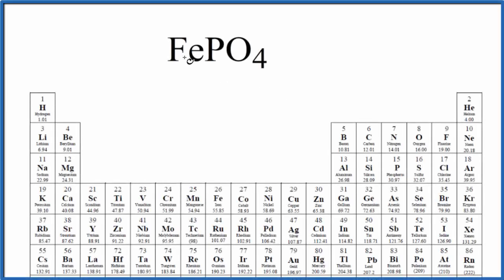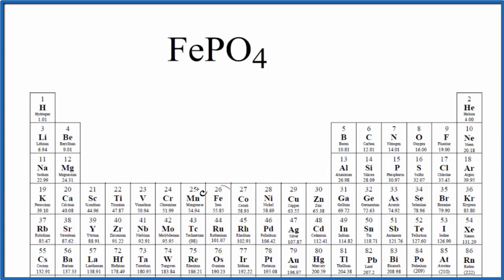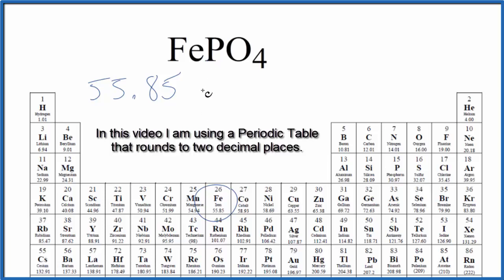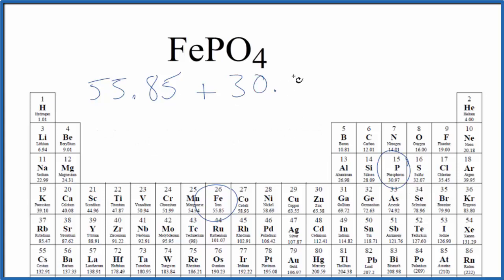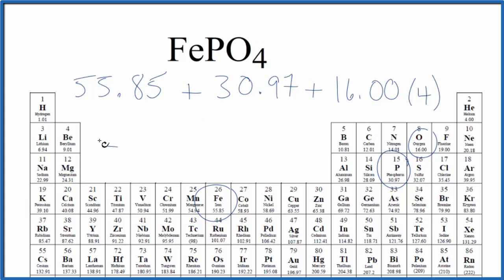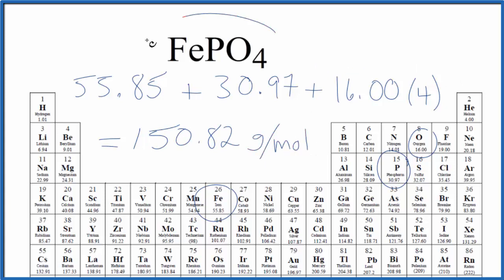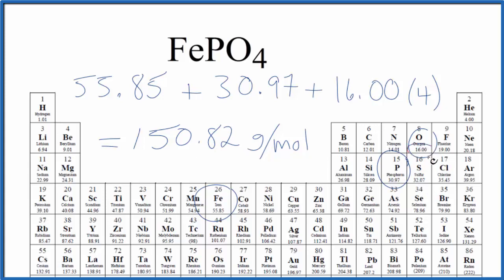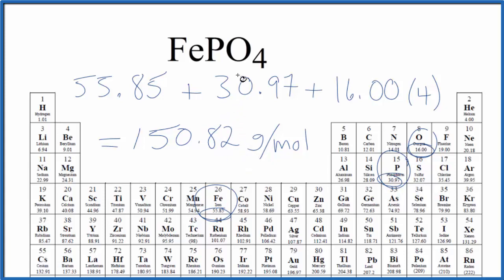Molar Mass / Molecular Weight of FePO4: Iron (III) phosphate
Explanation of how to find the molar mass of FePO4: Iron (III) phosphate.